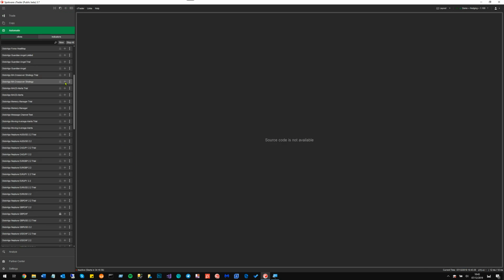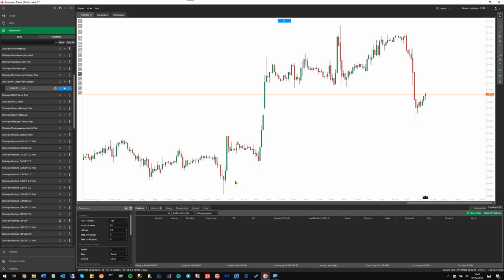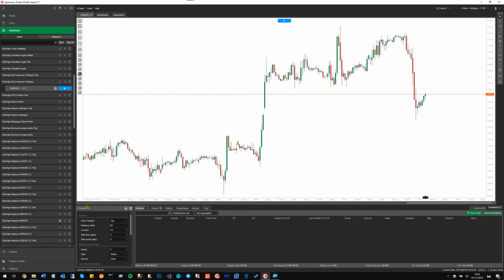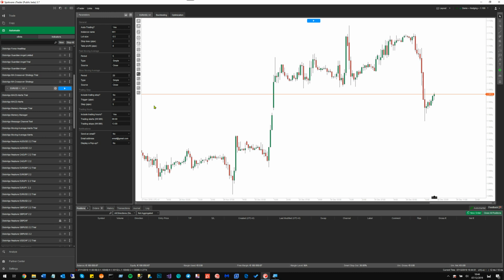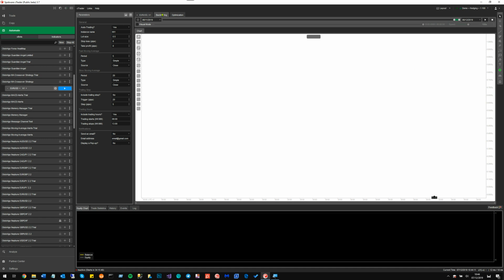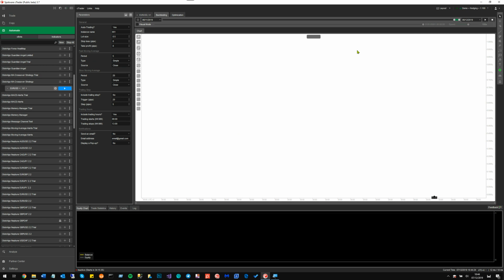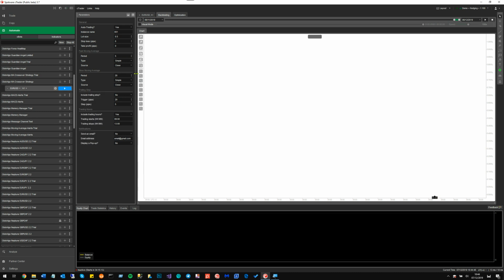cTrader Automate cBot Parameters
This is an explanation of a new feature for cTrader v3.7 where you can easily view your cBot parameter settings which is also very useful when running backtests.